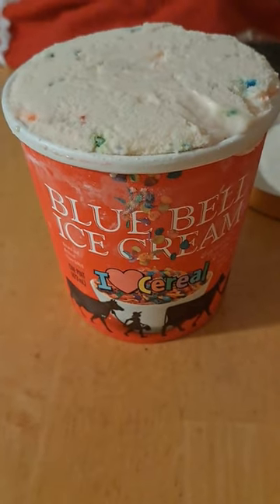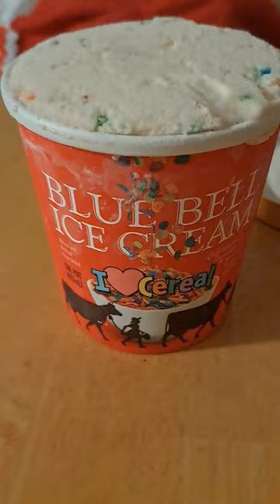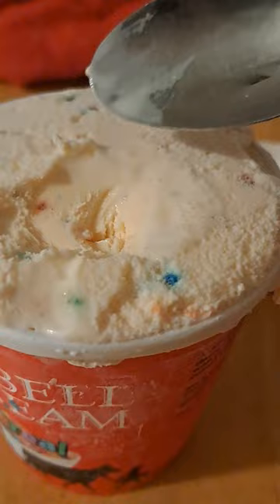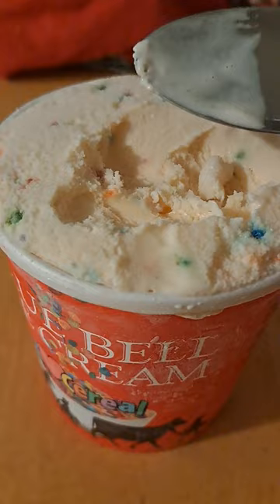Trying Blue bell I love cereal ice cream for the first time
Found this a Walmart today and haven't tried it yet so I had to get it and do a review of it today.